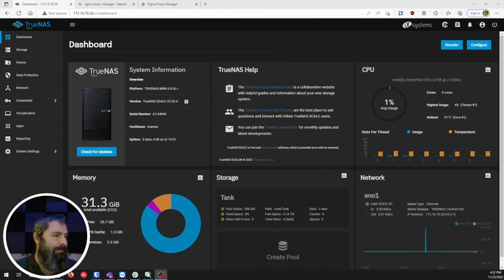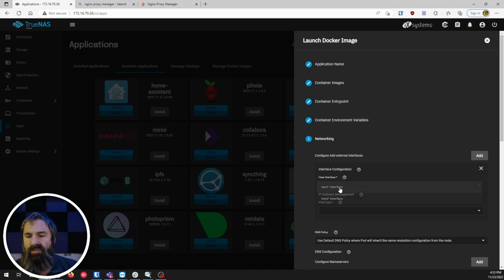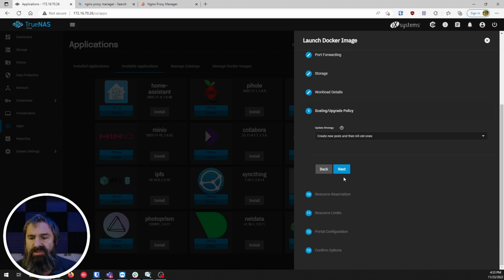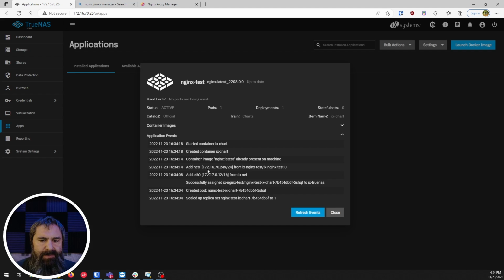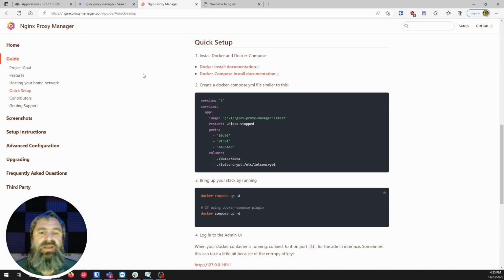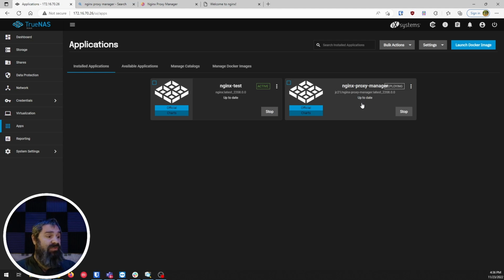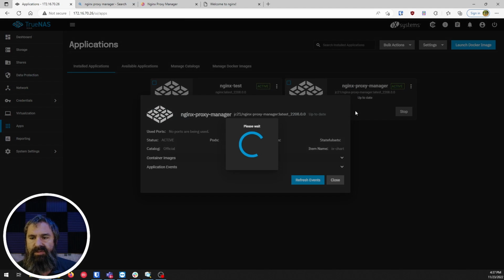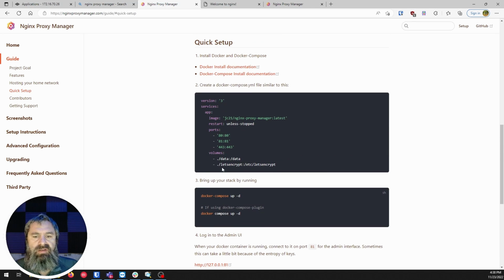TrueNAS Scale Use Docker without Port 9000 limit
TrueNAS Scale does not let you map ports below port 9000.  I show you how to get around that.  I will deploy Nginx container and expose port 80.  I will also do a simple Nginx Proxy Manager deployment that exposes ports 80,81 and 443.

TrueNAS Mini XL+ 🔗